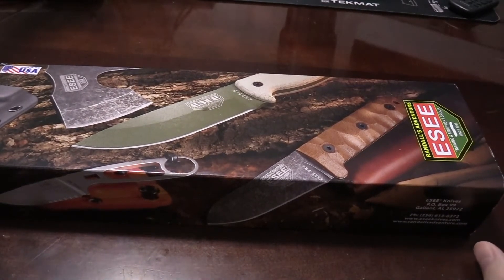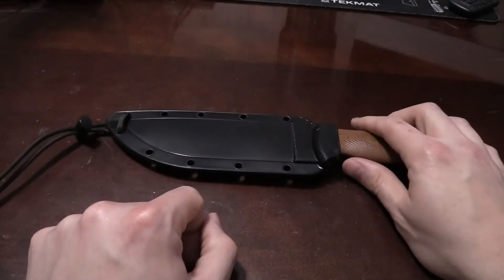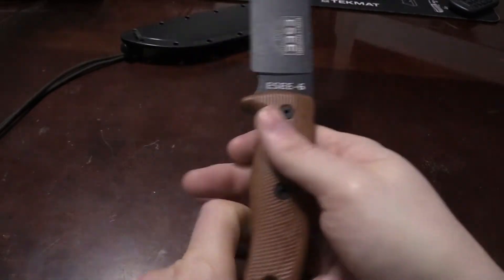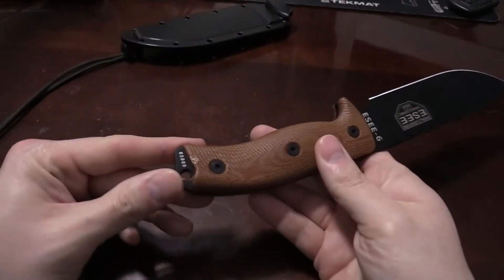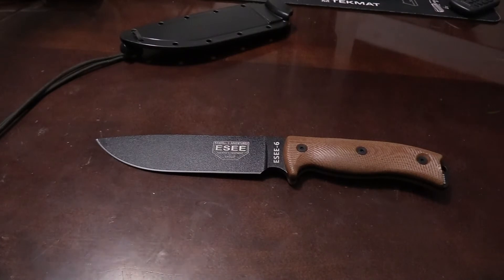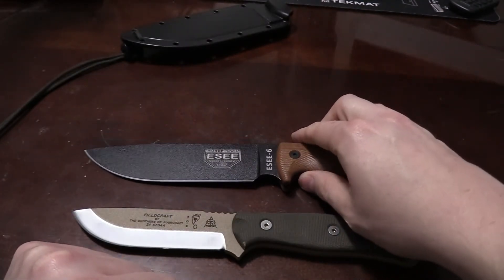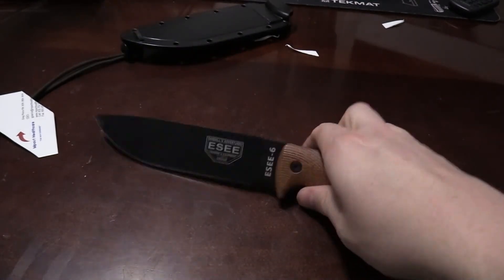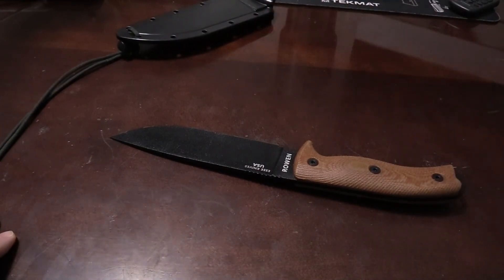Esee Knife Review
In this video we take a look at the Esee Knife. A cost effective option for many tasks.